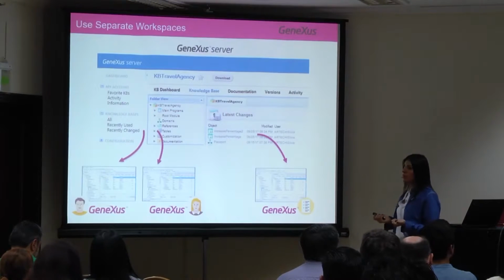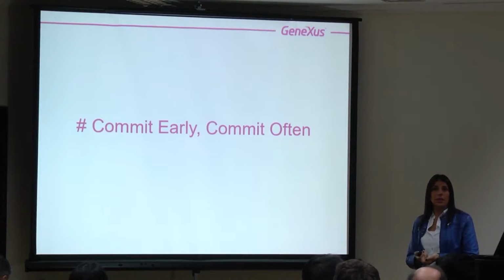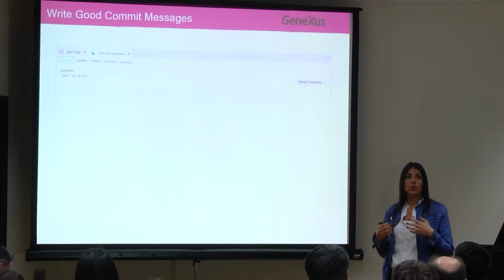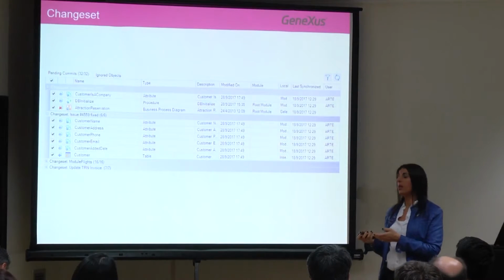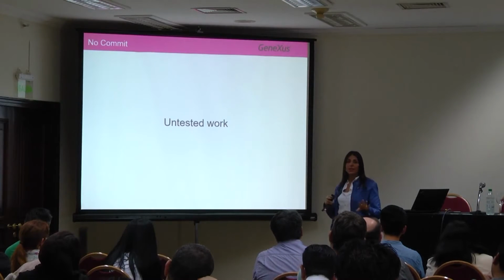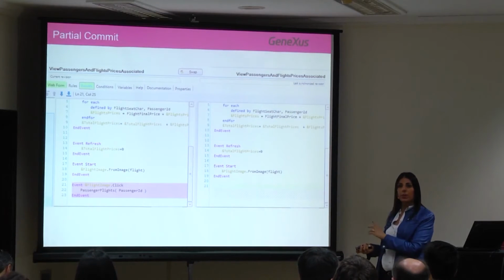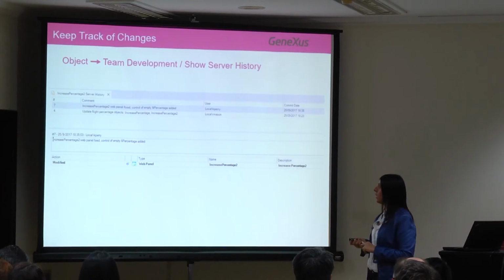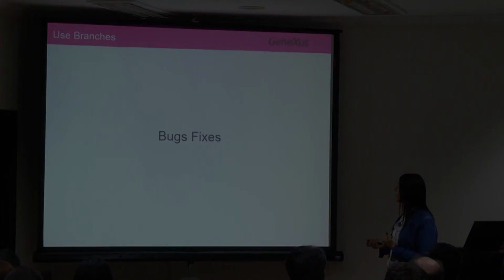Recommendations for working with GeneXus Server - Part 1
This video provides recommendations to make the most of the features provided by GeneXus Server.